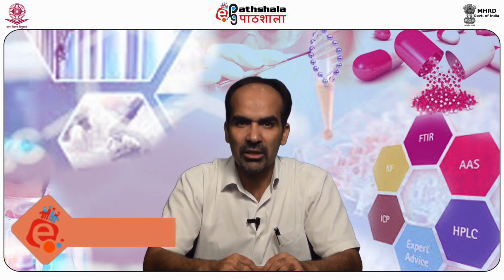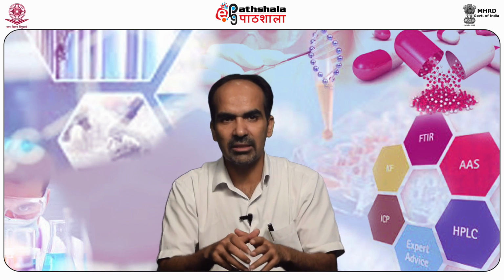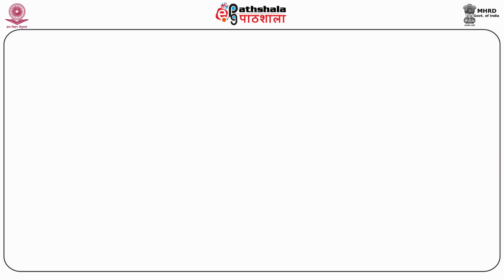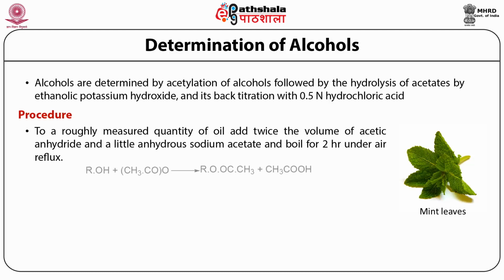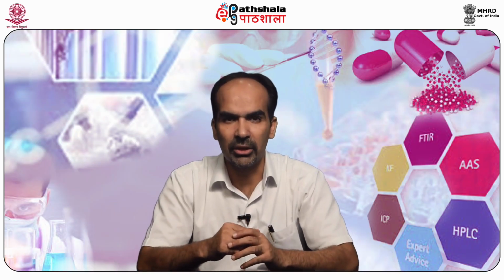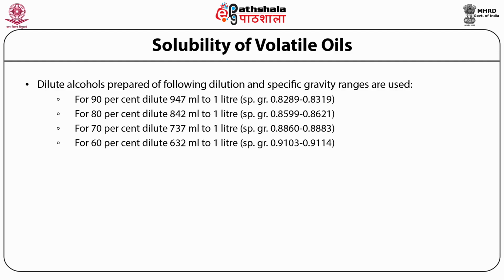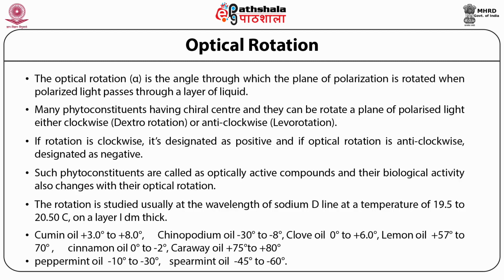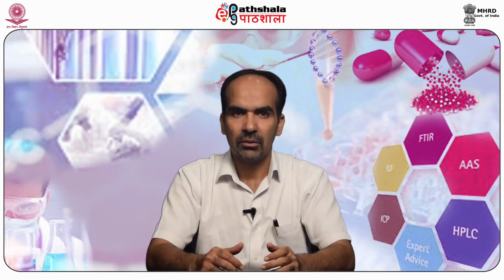Analysis of volatile oils